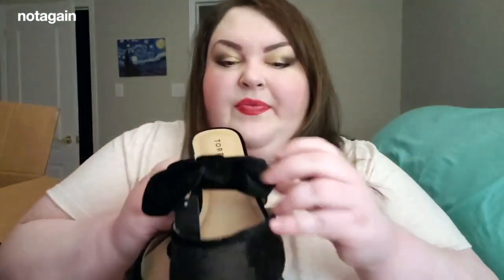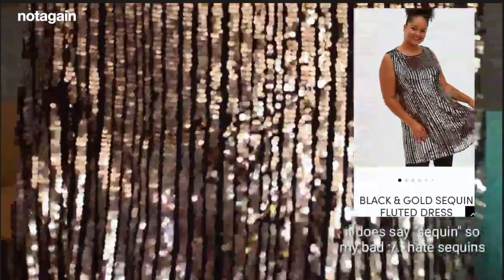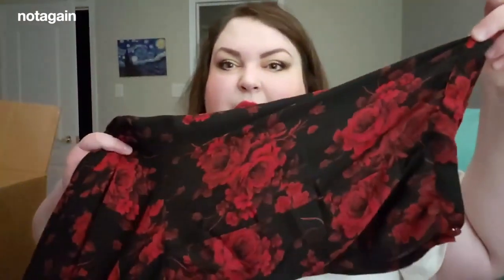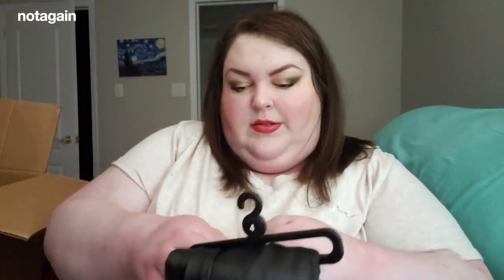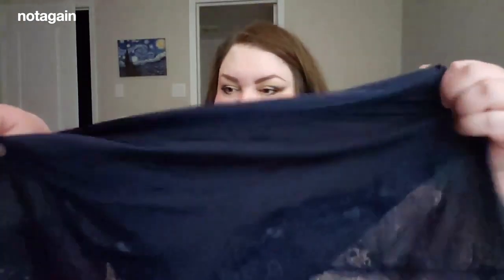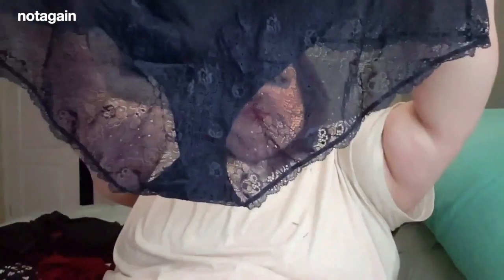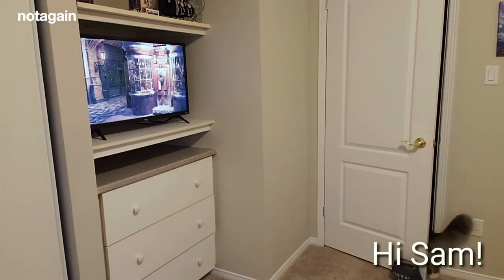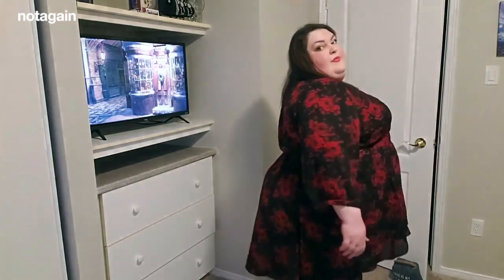Foodie Beauty Mama Bought Some Pretties Mini Torrid Haul | Reaction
If you have any questions please leave them below in the comment section or message us through our Twitter account